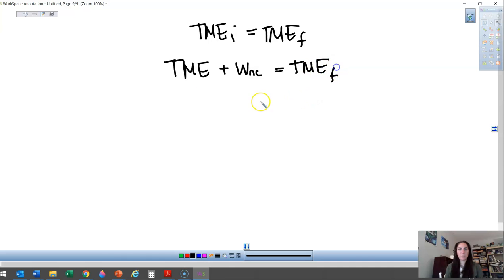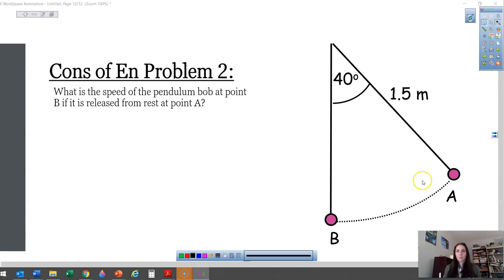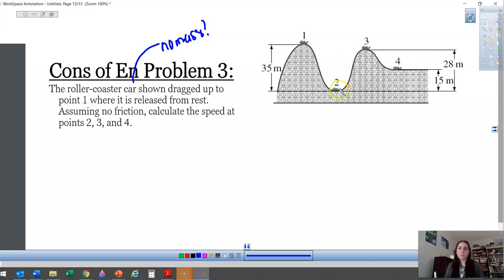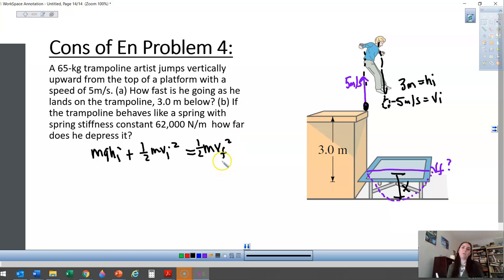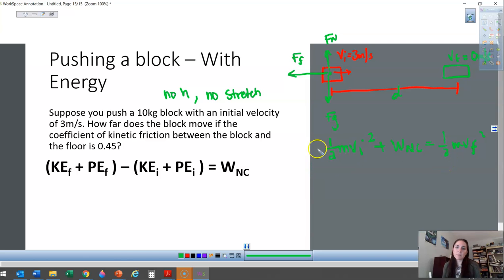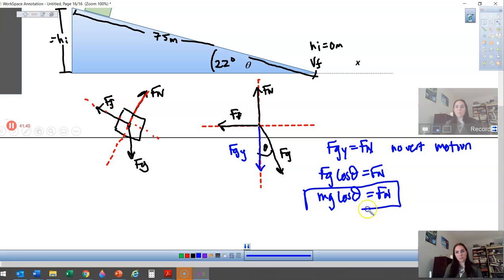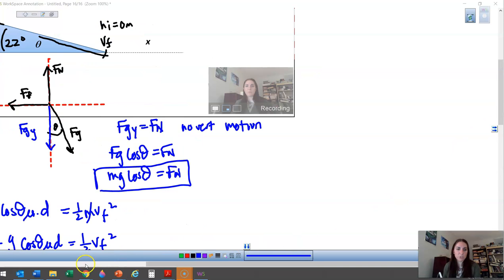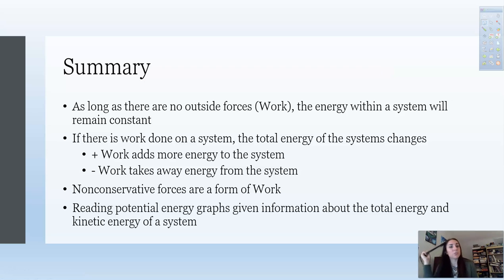Cons of Energy Calculation Problems Sum2020